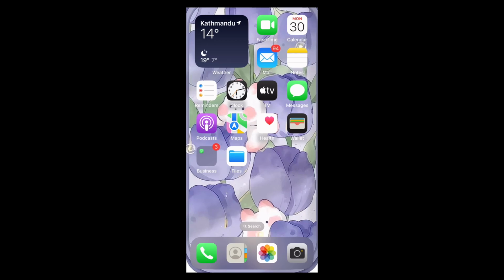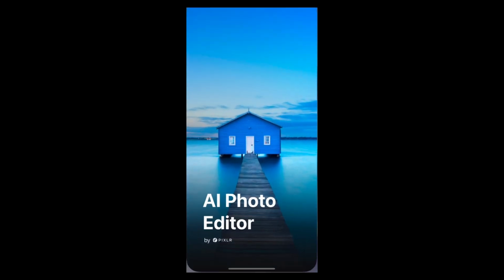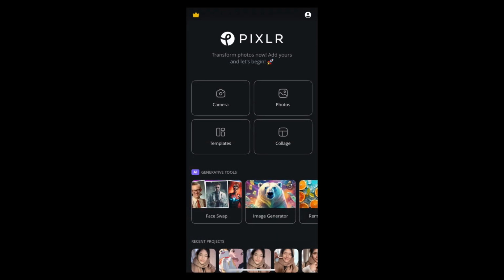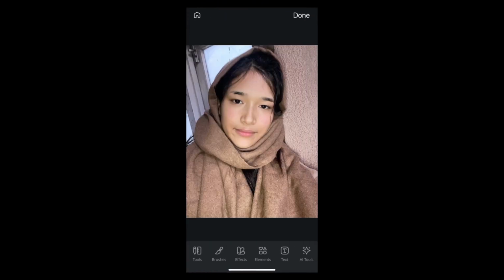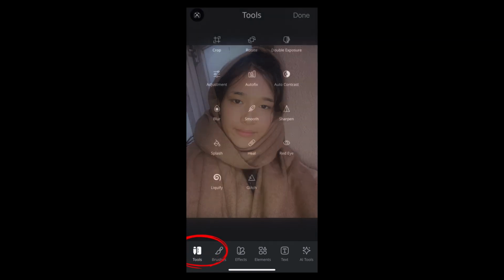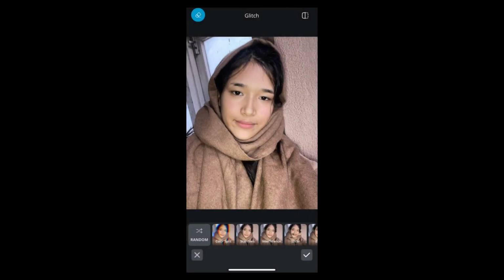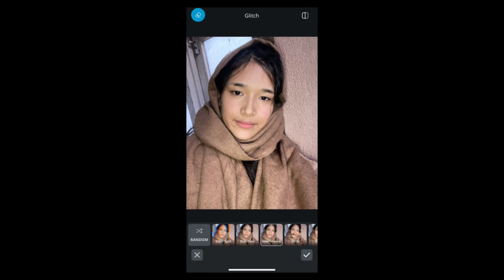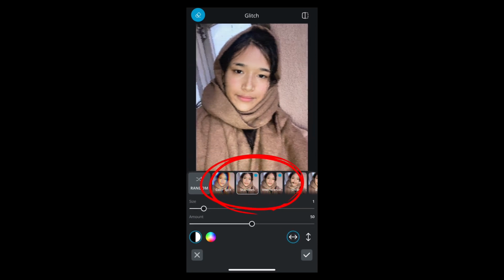How to Add Noise in Pixlr 2025?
🖌️ Want to add noise to your images in Pixlr? Follow this easy tutorial to enhance your photos with a grainy or textured effect. 📸 Whether you're going for a vintage look or just adding some artistic flair, this guide will show you how to do it quickly. 🚀